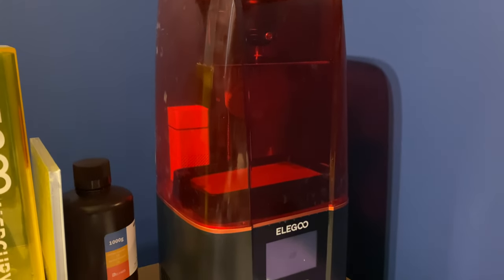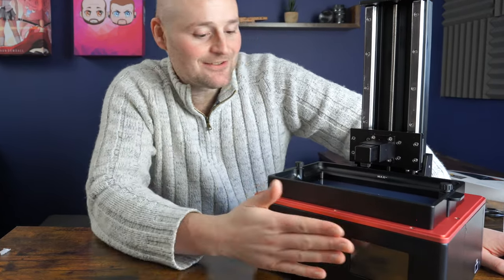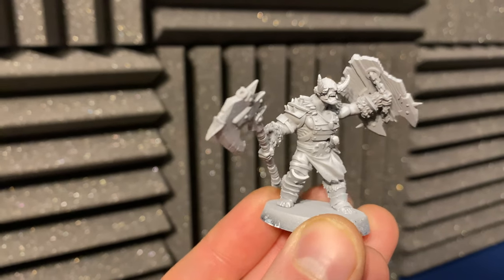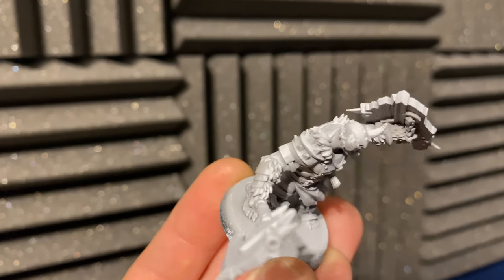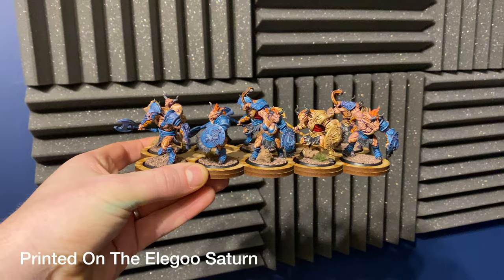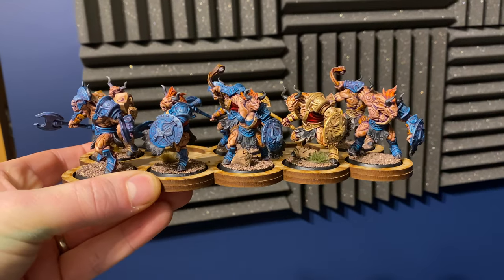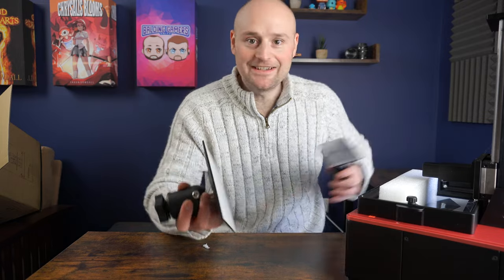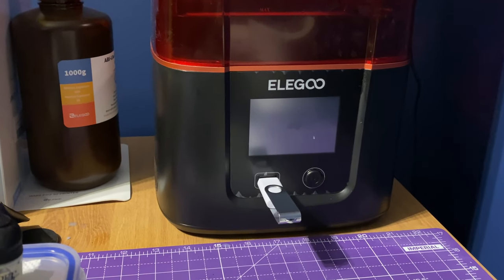Elegoo Mars 3 First Impressions: How is it for miniatures?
In todays video I'll be covering off my first impressions of the Elegoo Mars 3 as a miniature printer.